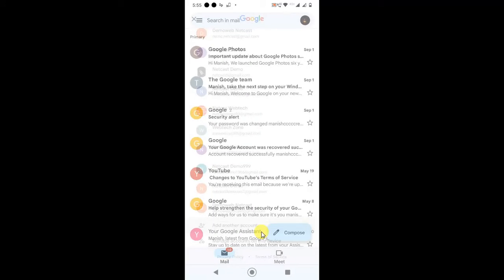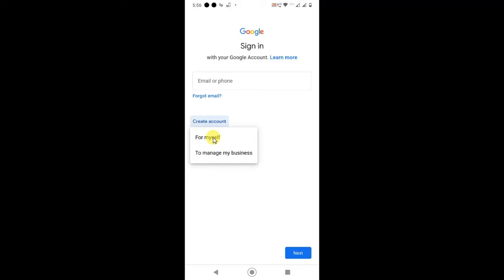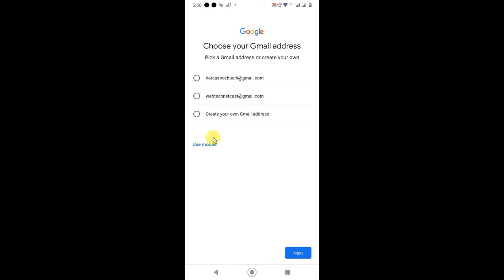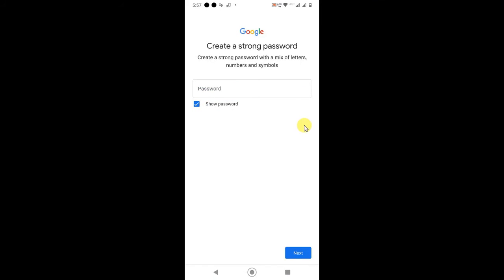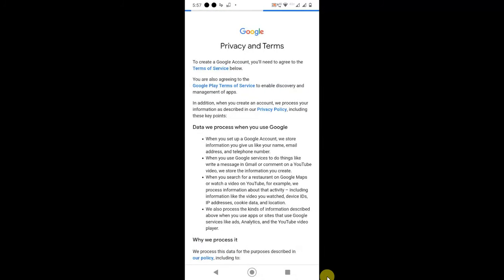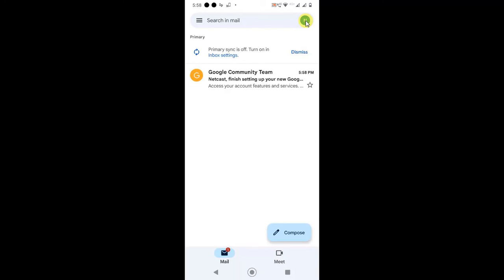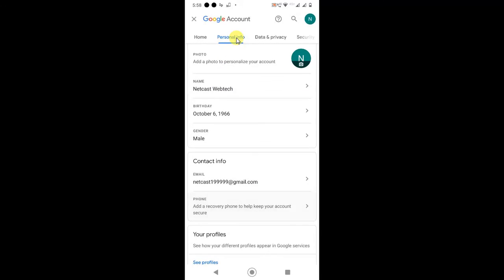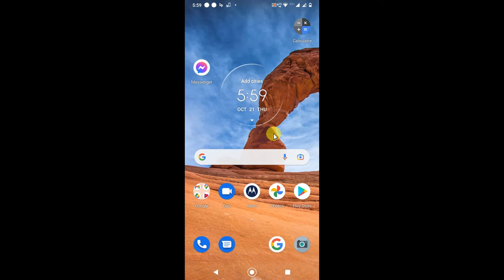How to: Create A New Email Address On Gmail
1.Head Phone With Mic
1A.Smart Wireless Head Phone
1B.My SMARTWATCH
1C.My Smart Mobile Stand
2.Noise Free Boya Mic
3.Smart Android Mobile
4.Smart Mobile Gimble
5.Smart Wireless Mic
6.My Smart DSLR
7.My Smart Vlogging Camera
8.Duel Mic for Interview
9.Smart Windows Laptop For Editing
10.My Smart My Macbook pro
11.My Smart iMac
12.My UltraWide Monitor Screen
13.Smart Tripod Stand
14.Smart DSRL HANDLE GIMBAL
15.SMART LIGHTING SETUP
16.My Smart DRONE
17.SMART LENS 50MM PRIME
18.SMART Lense 70-200mm ZOOM
19.SMART 24-105MM INDOOR
20.SMART Gopro